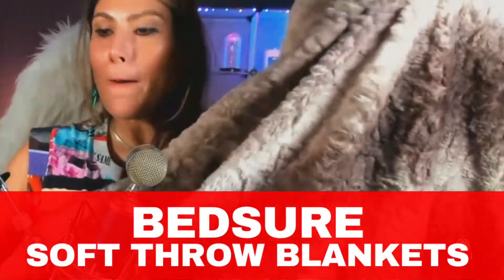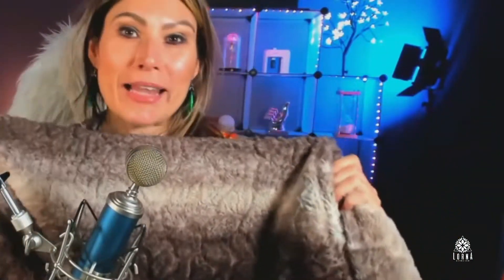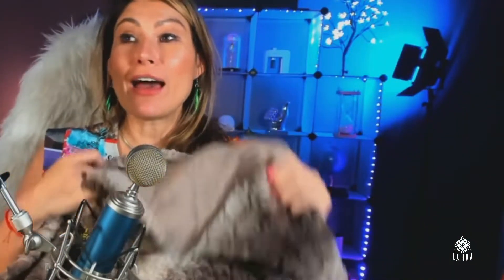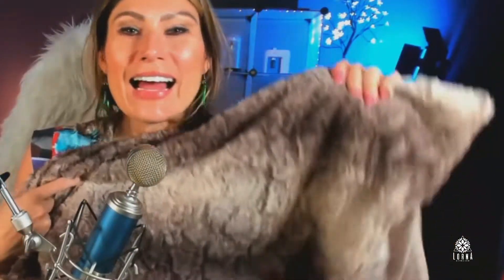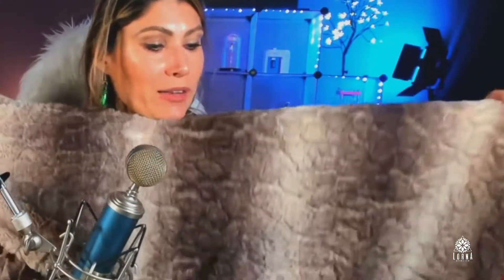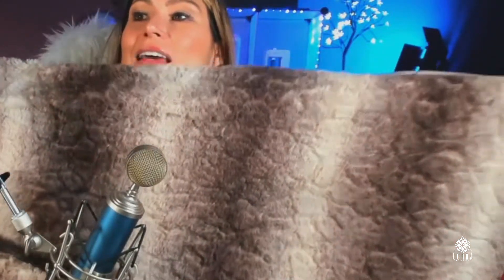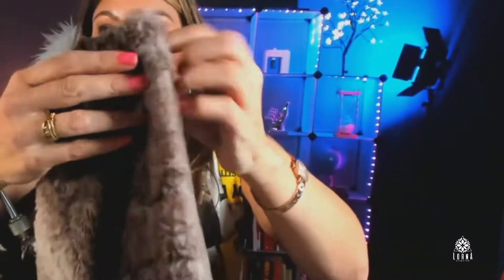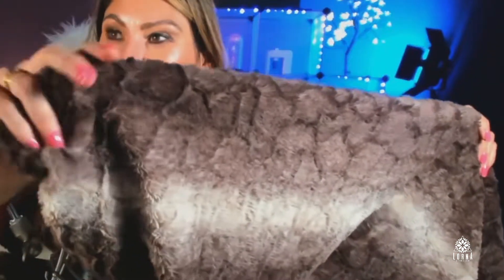BEDSURE Soft Throw Blankets Twin Size Review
Bedsure Soft Throw Blankets Twin Size live video review by A-List Amazon Influencer and Singer-songwriter Lorna.

Bedsure Soft Throw Blankets Twin Size - Dark Taupe Fuzzy Faux Fur Blanket Warm Blanket for Winter, 60x80 Inches